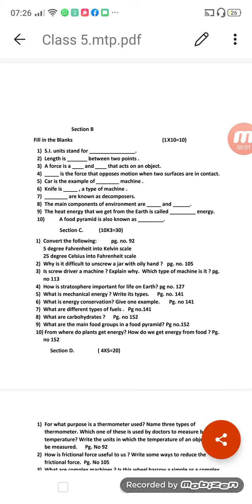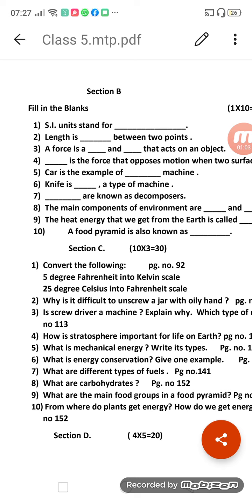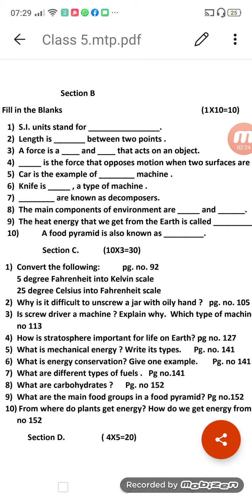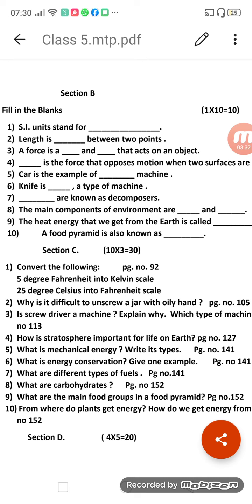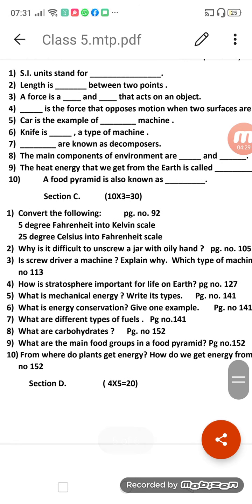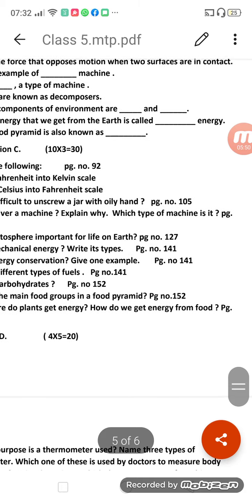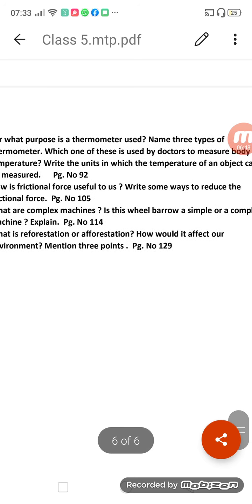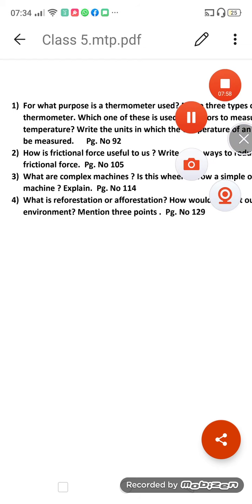Class 5 Science MTP Part 3